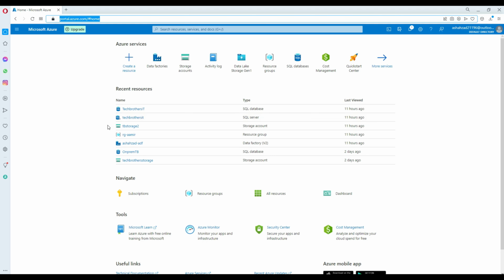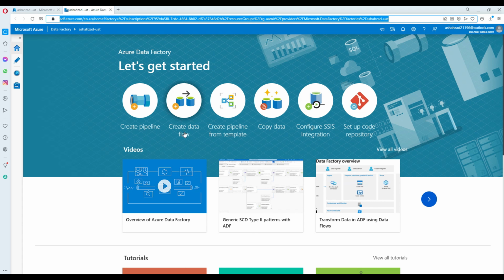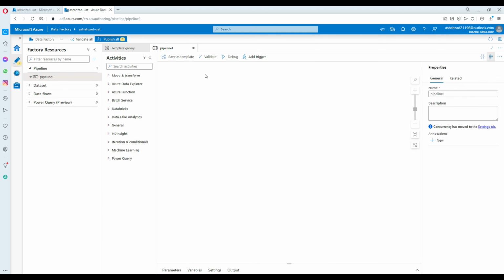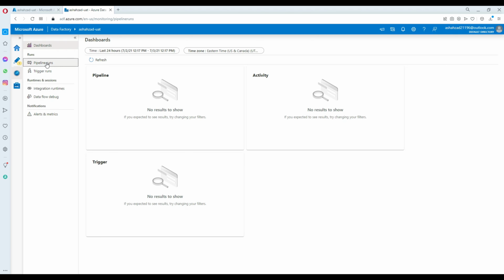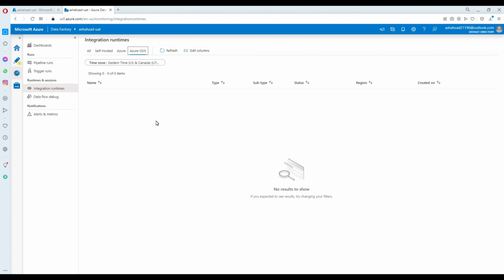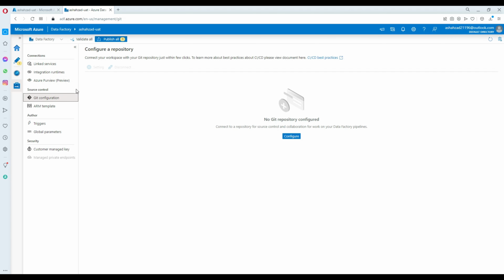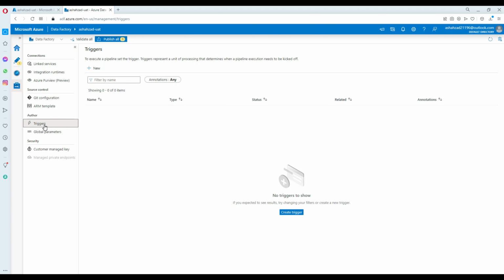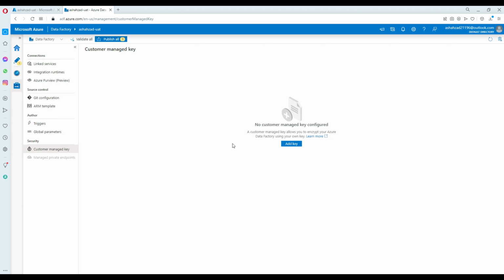Azure Data Factory | Azure Data Factory Tutorial For Beginners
Azure Data Factory 2021 | Azure Data Factory Tutorial For Beginners | Azure Data Factory Tutorial.
In this video we are going to learn What is Azure Data Factory. Azure Data Factory is ETL tool that can be used to load data from different data source to different destinations such as file system or database. In this example we will show you how you can create data factory. You will learn What are linked services in Azure Data Factory,What are datasets in Azure Data Factory,What are pipelines in Azure Data Factory,What is Arm template in Azure Data Factory, What are Alerts and Metrics in Azure Data Factory.
Timecodes
00:00 Introduction
00:43 How to create Azure Data factory
03:06 Introduction of Azure Data Factory Studio
03:34 What is home tab in Azure Data factory
06:43 What is Author tab in Azure Data factory
09:05 What is Monitor tab in Azure Data factory
14:08 What is Manage tab in Azure Data factory